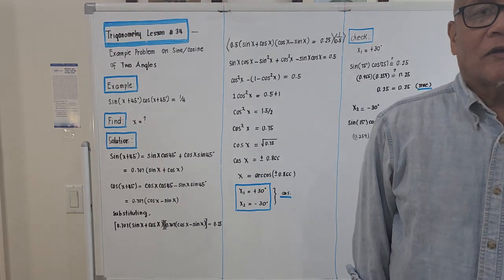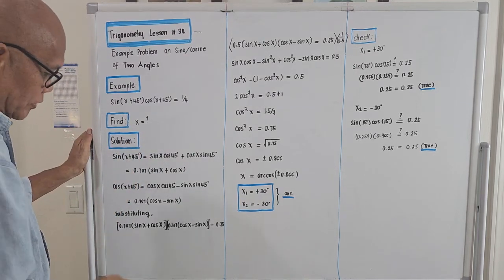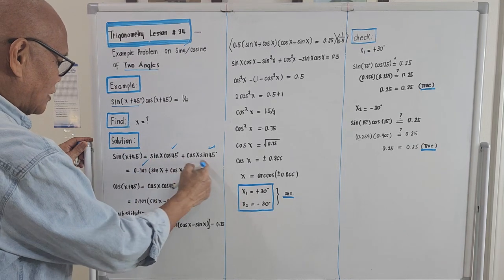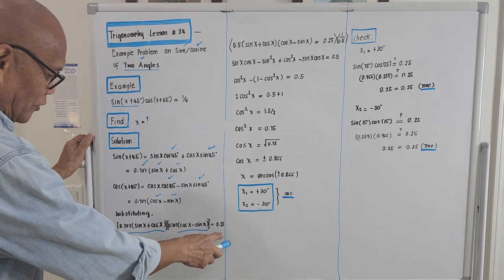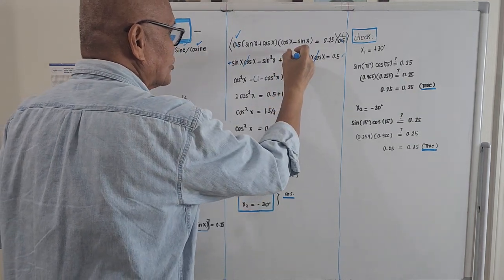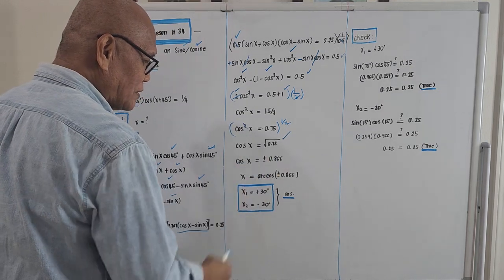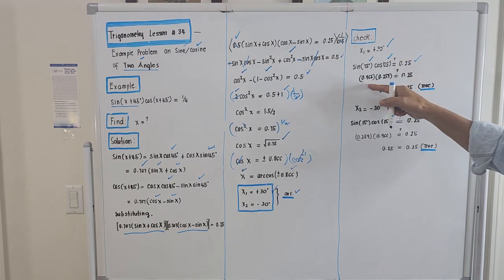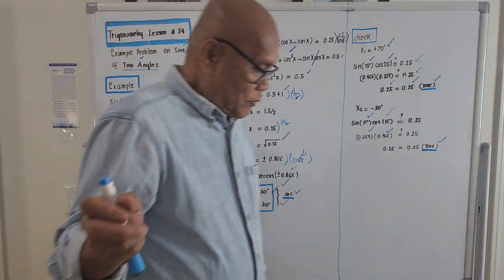Trigonometry Lesson #34 _ Problem on Sine & Cosine od Two Angles@ProfDavidJDelosReyes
Example problem.